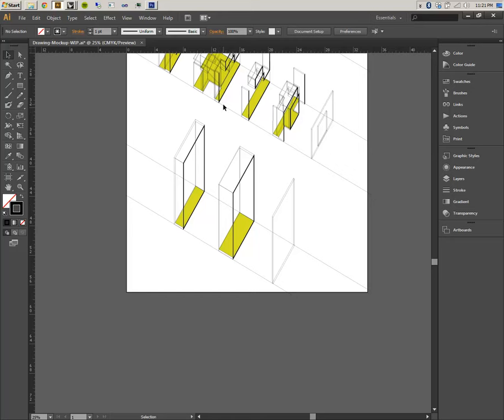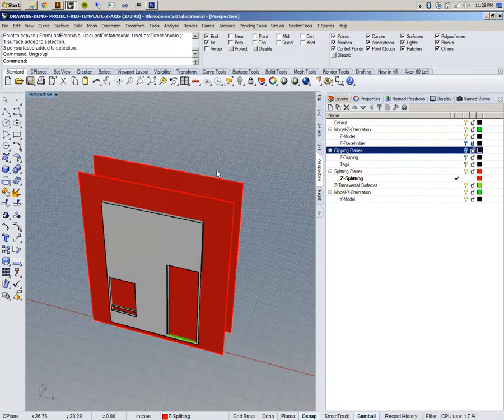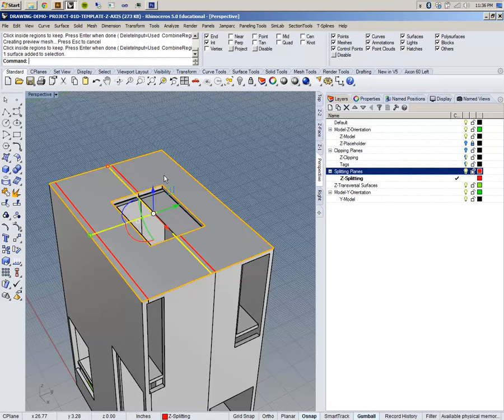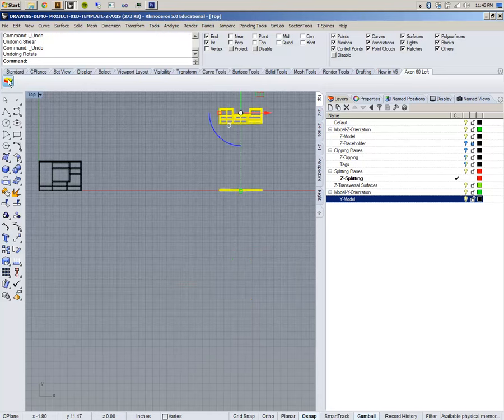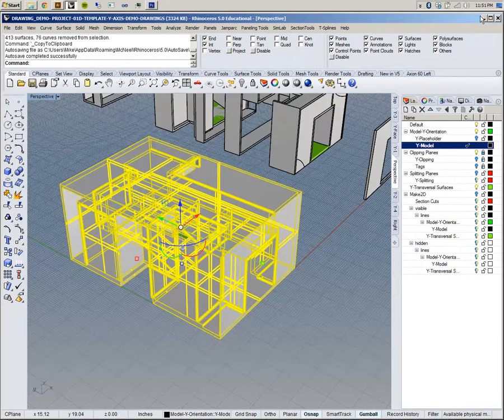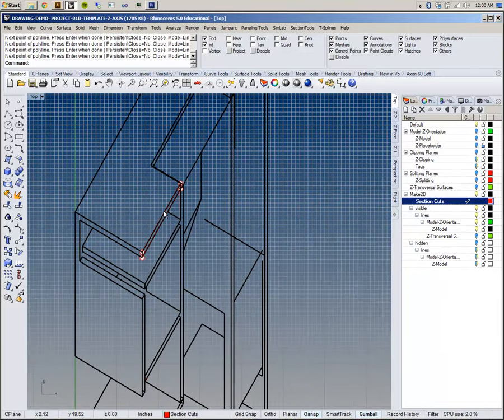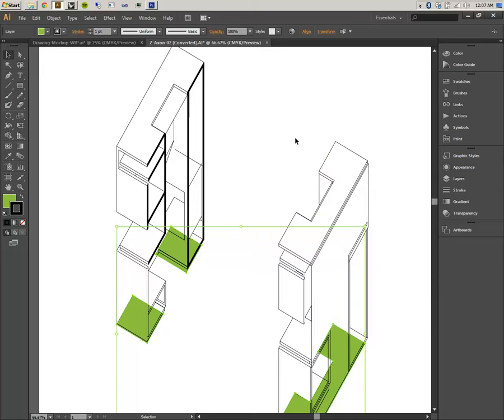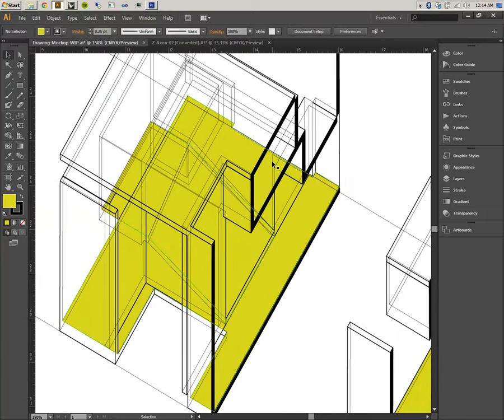NSAD SP15 AR 203 Project 01D Workflow: Part 1 of 1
Recorded during class on 04.24.15.  Covers the splitting of geometry, morphing geometry for axonometric projection, and creating the drawings for Project 01D.
Download the support files (Drawing example,  Illustrator template, Rhino templates, and Axon View toolbar for Rhino):
The True Black (C 60, M 40 Y 30 K 100) and Lime Green (C 20, M 0 Y 100 K 0) colors are required and can be found both in the Illustrator template and imported into Illustrator with the included swatch file.
Drawing Layer Order and Line Weights:
Section Cut: 1 pt True Black Stroke, True Black Fill
Model Visible: 1 pt True Black Stroke, No Fill
Model Hidden: 0.25 pt True Black Stroke, No Fill
Transversal Path: MULTIPLY OPACITY (Under Appearance Panel) Lime Green Fill, 1 pt True Black Stroke